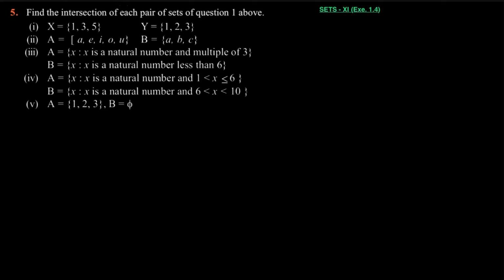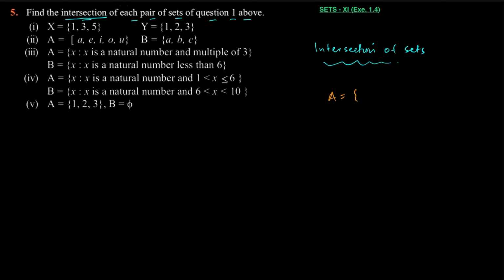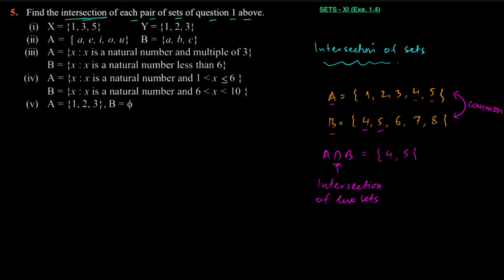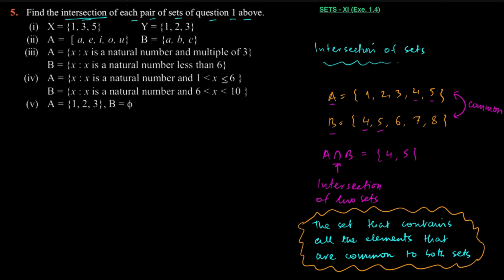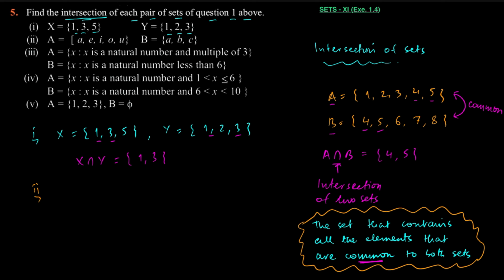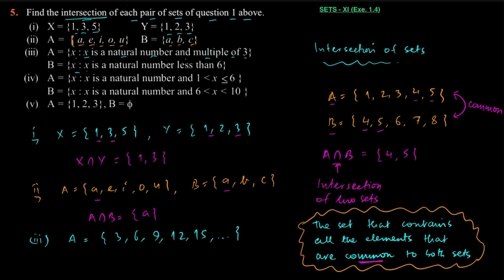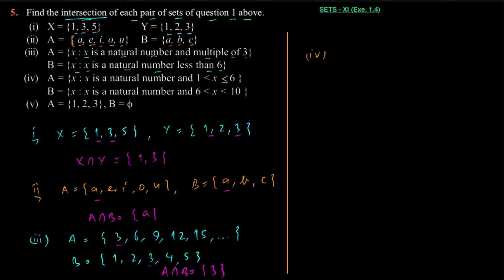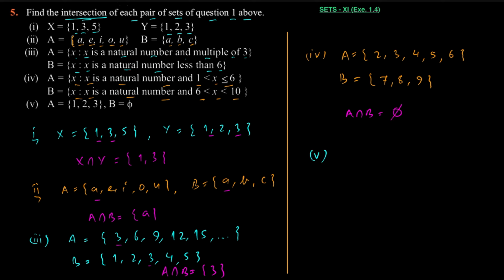SETS: Q. No. 5, Exercise 1.4 with Concept | Class 11th CBSE Mathematics | Textbook Solutions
This video gives solution of Q5 of Exercise 1.4, Chapter 1 (Sets) of CBSE Mathematics Class 11th with the concept of the topic. Watch the complete video for better understanding.